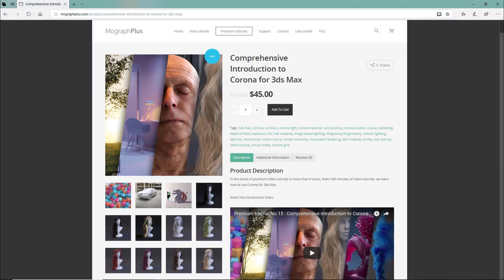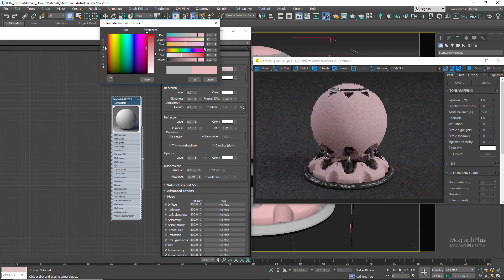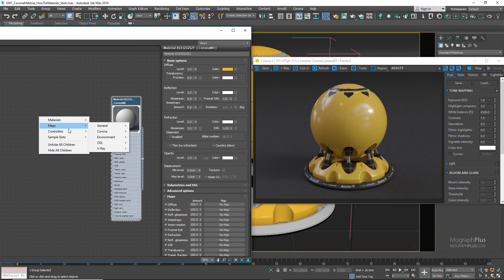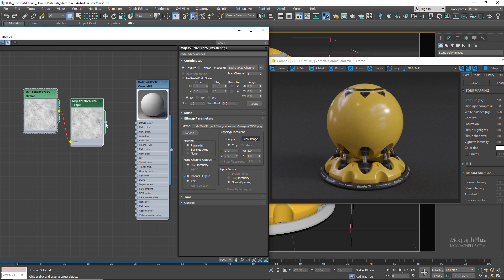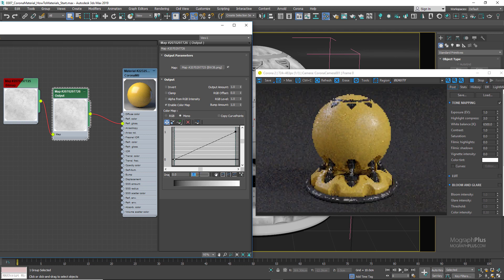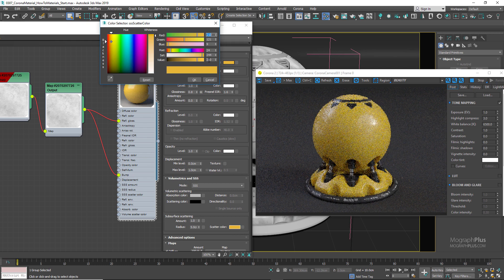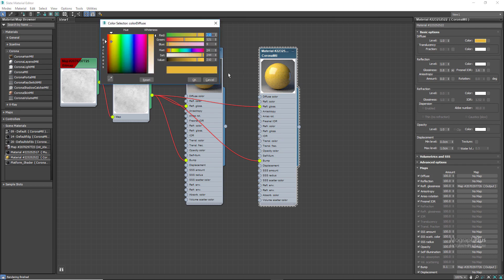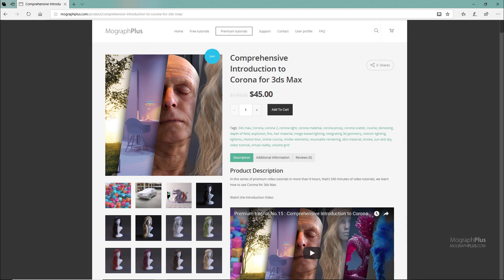Corona for 3ds Max | How to make Realistic Plastic Materials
In this video tutorial, we learn how to create realistic plastic material using Corona for 3ds Max.